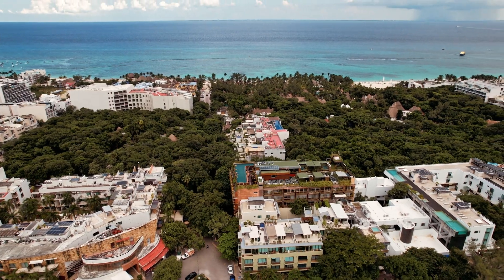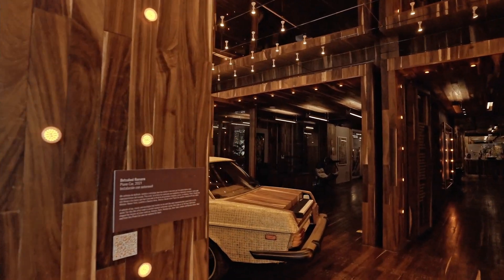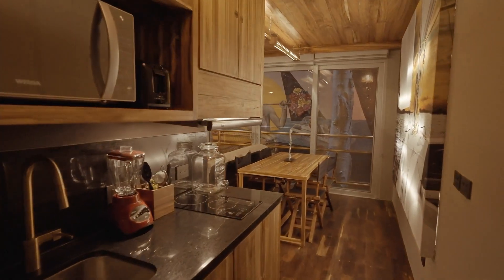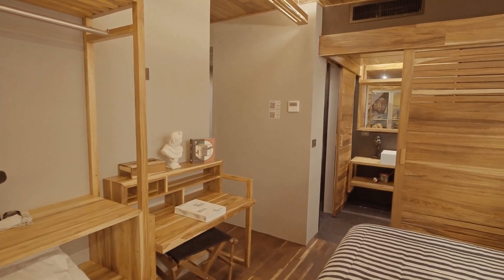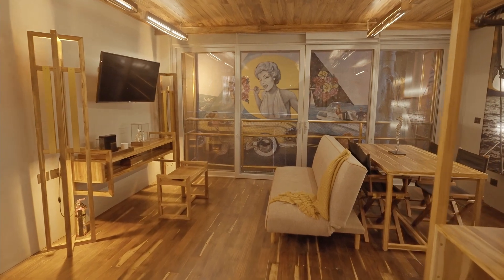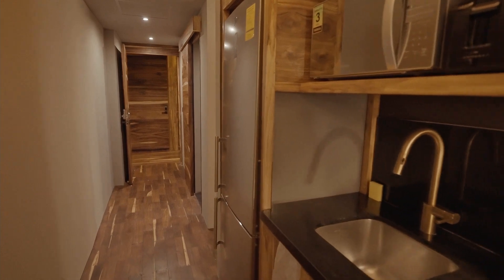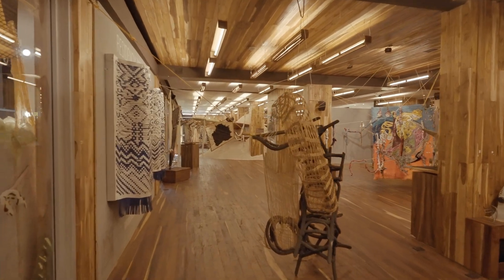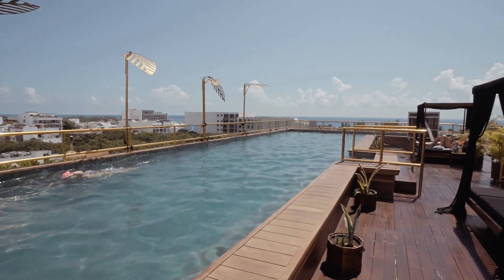Detailed Condo for sale in Playa del Carmen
MLS20494

This development is located in the heart of Playa del Carmen, just steps from the 5th Avenue and minutes away from the Playa del Carmen beaches.

The project consists of just 1 tower with 88 units, there are 9 different types of condos for you to choose from.

Each unit comes fully furnished and designed with tropical wood walls that create a warm atmosphere, accentuating the Caribbean context of the place. The spaces are spacious and clean, perfectly detailed and decorated in contemporary art.

AREA: Playa del Carmen

PROPERTY TYPE: Apartment

BEDROOMS: 1 & 2 Bedroom

SIZE: 450 sq.ft. - 1830 sq.ft.

PRICE: 195k - 785k USD

AMENITIES & SERVICES: Roof garden with ocean view, Swimming pool with ocean view, Jacuzzi with hydromassage ocean view, Solarium with private beds, Deck with sundeck, Sky Bar, Gym, Working center, Art Gallery by: Residencia Art Project, Underground parking lot, 2 Elevators, Wi Fi throughout the property, 24 hour security.

DELIVERY DATE: September 2021